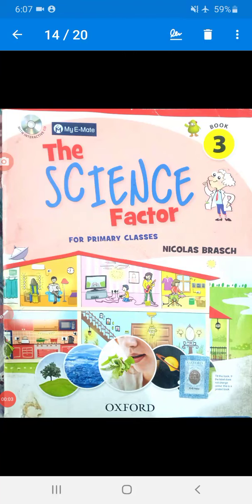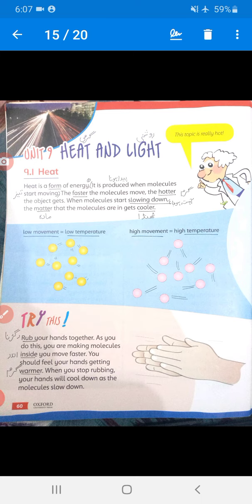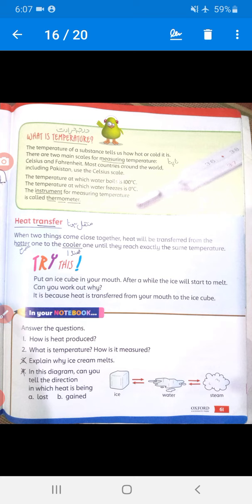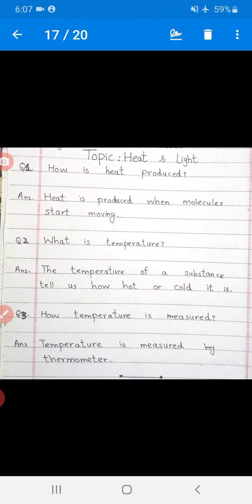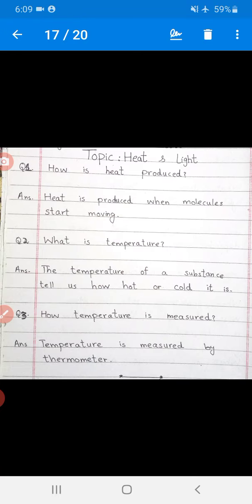Class three(Sci) lecture#3